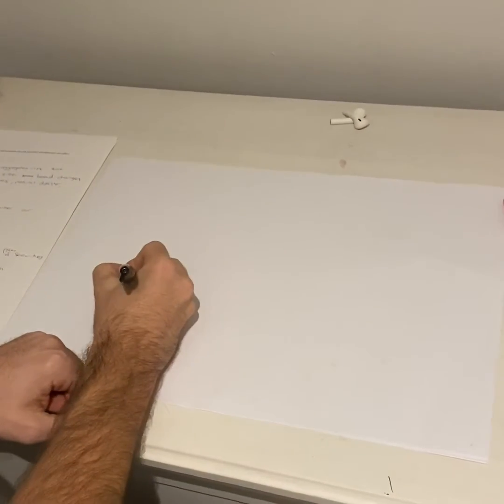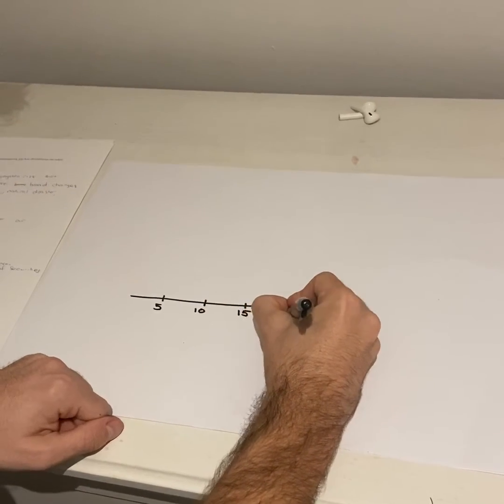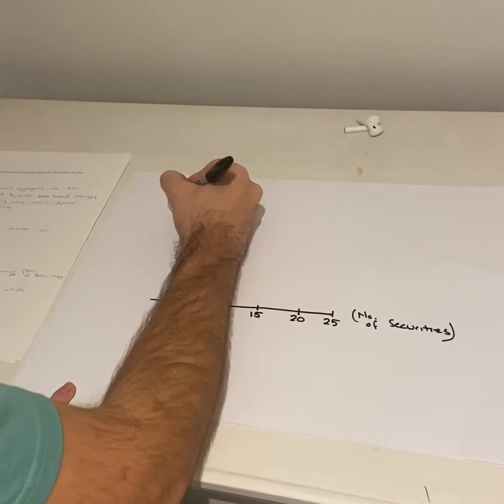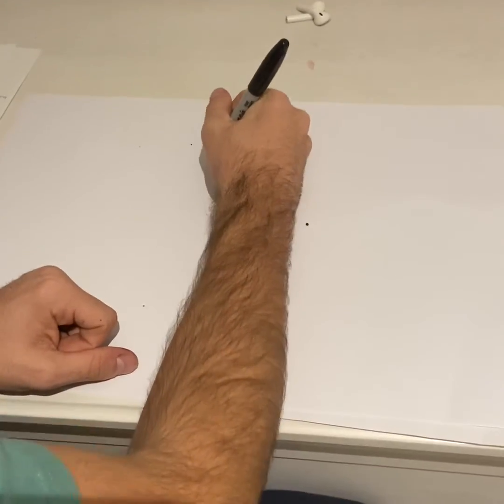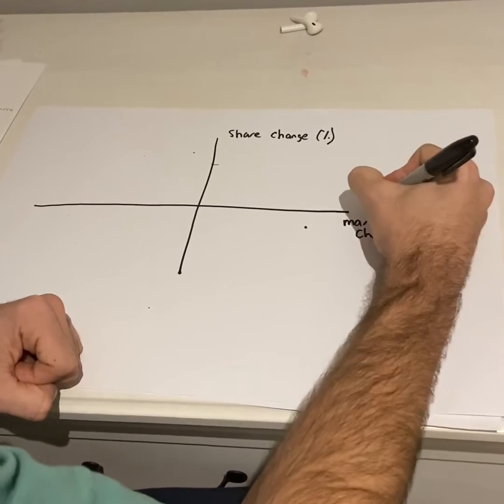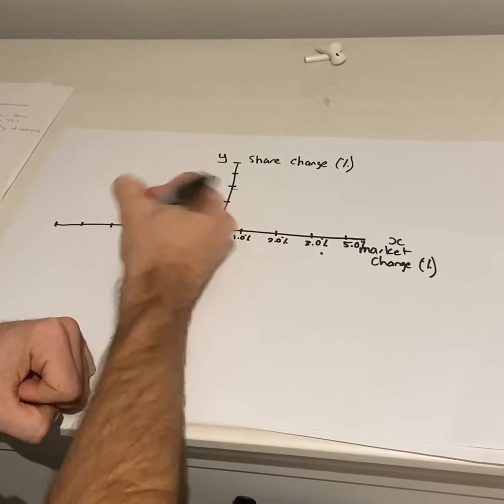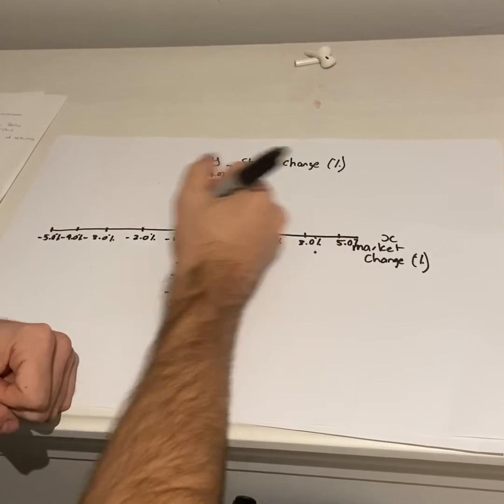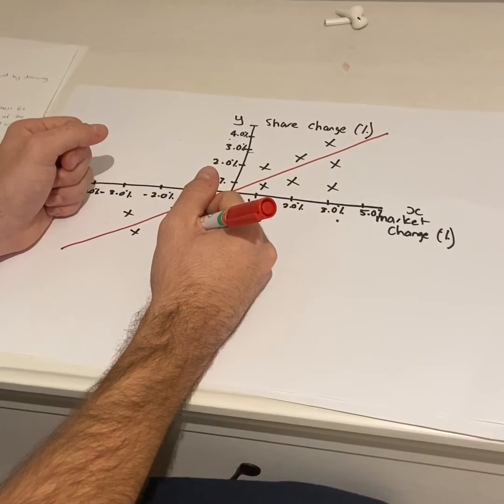Portfolio Investment Management Diagrams